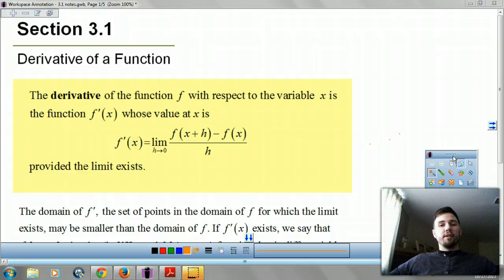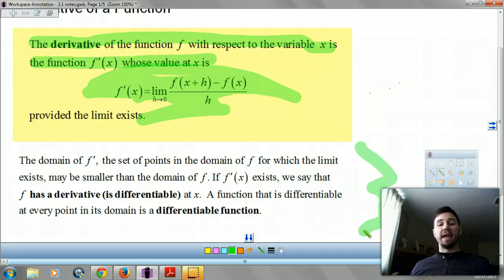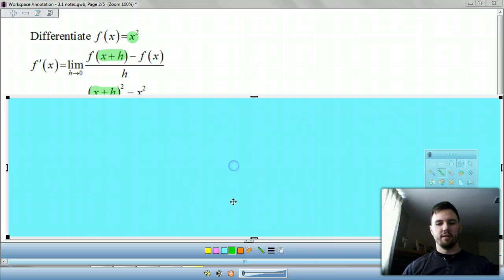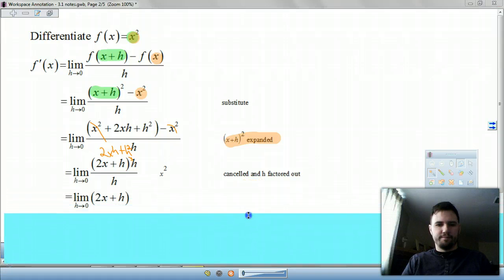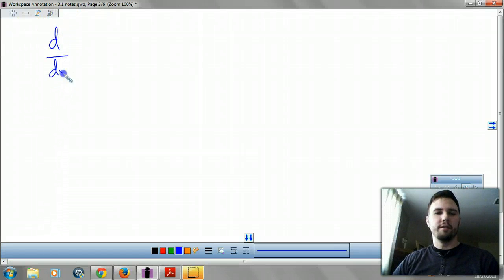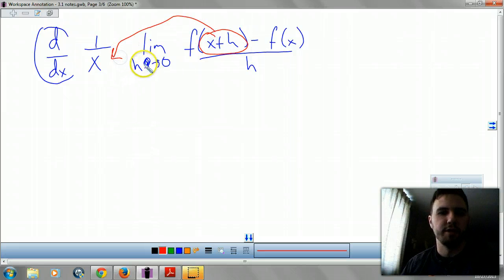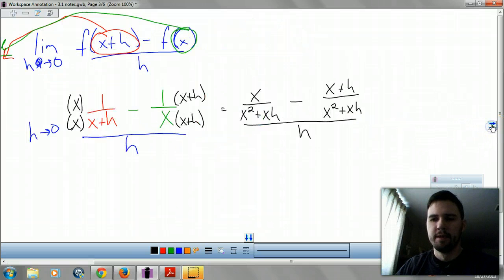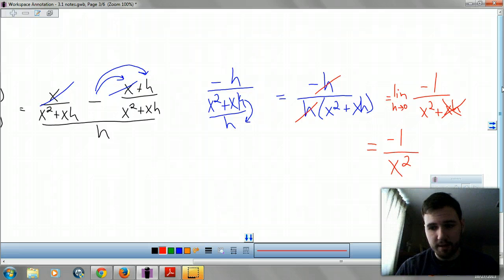Calc 3.1 Derivative of a function